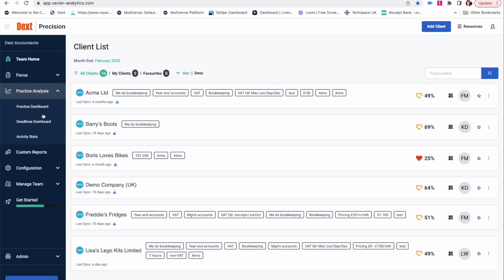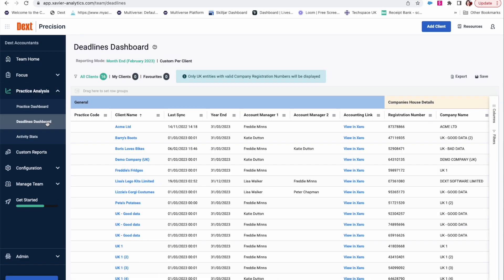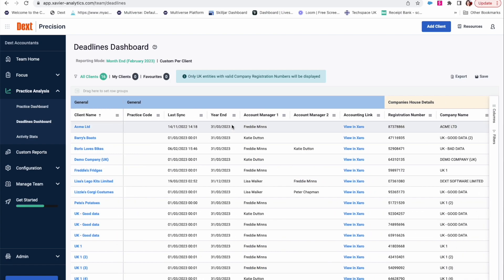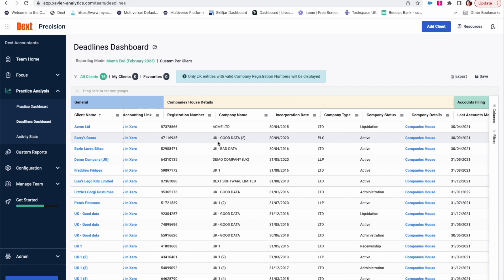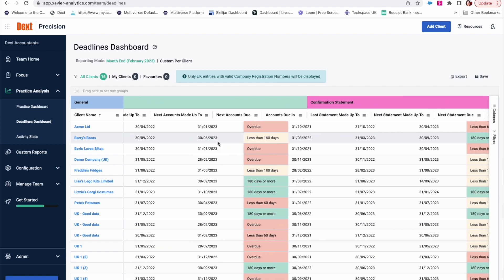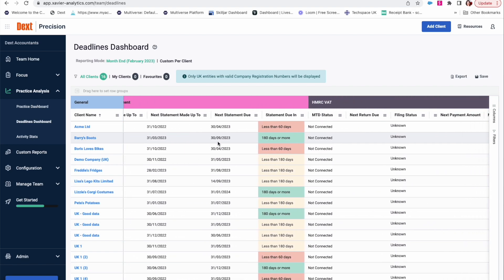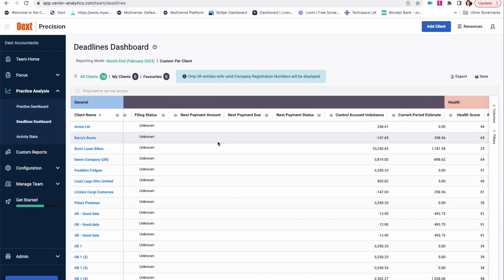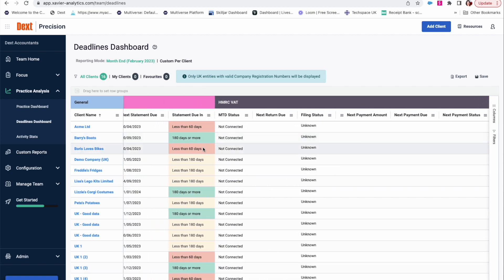Deadlines Dashboard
Learn how to manage your deadlines using Precision Deadlines Dashboard